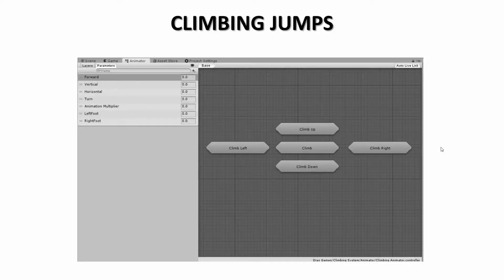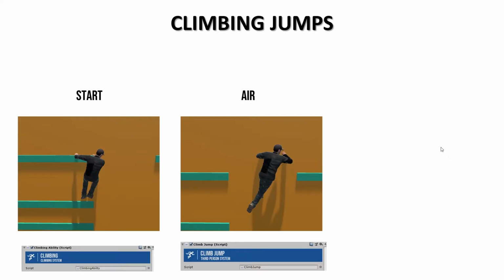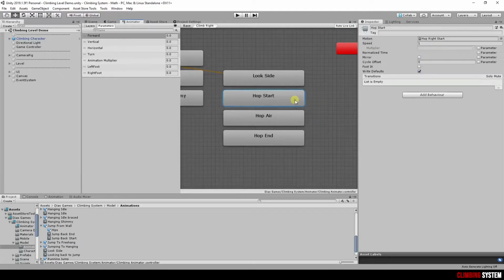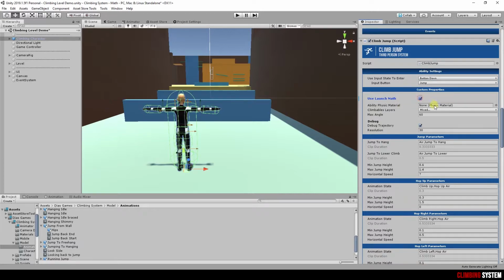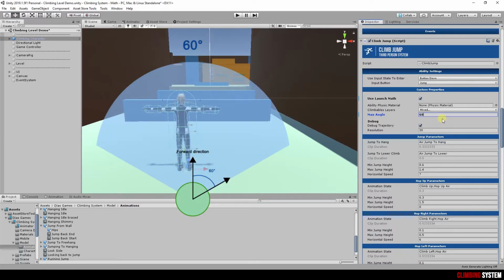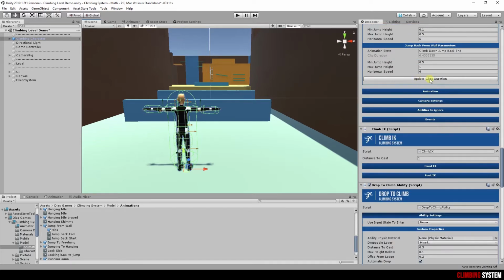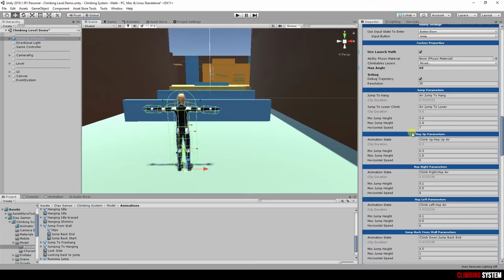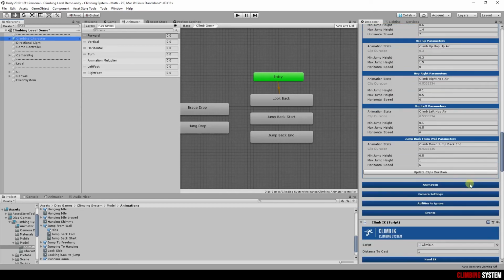Climb Jumps - Climbing System 3.0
In this tutorial you will see how climb jumps work and how to setup it.